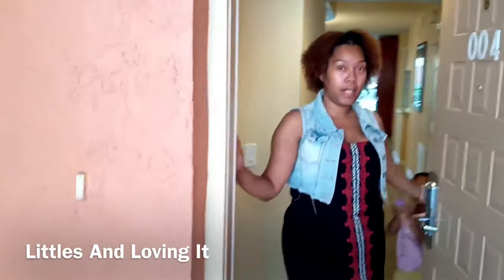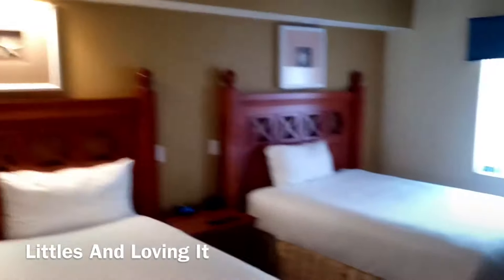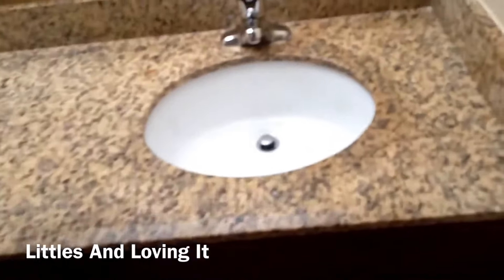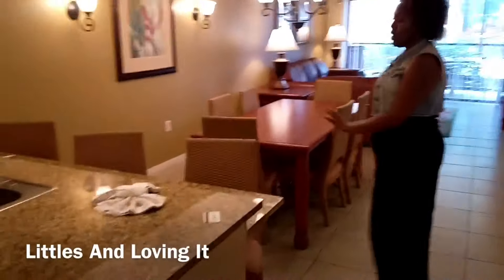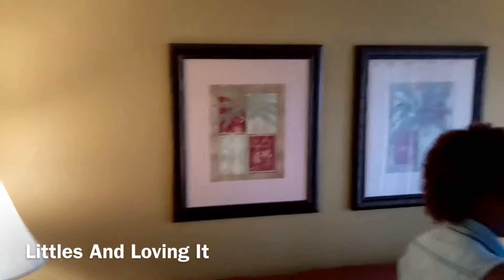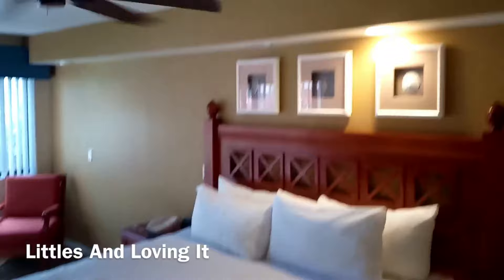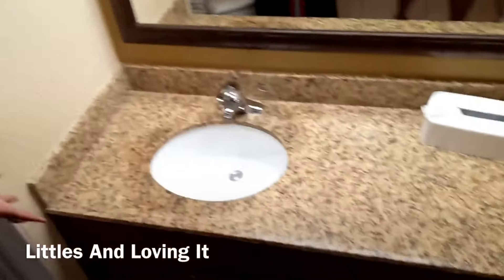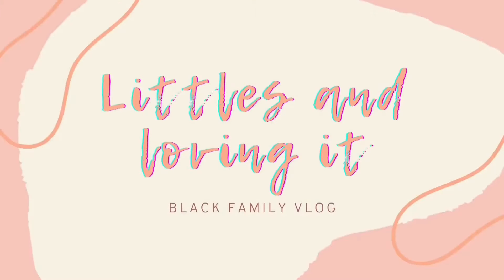Westgate Vacation Villas 2 Bedroom Room Deluxe Tour| Orlando Florida Family Vacation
Interested an a simply AMAZING stay at a 5 star resort with great amenities. Use the Special discount #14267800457 and enjoy your journey

These beautiful condos are offered all across the U.S.  in the following locations:

There is space for all with the following Rooms sizes:
1 bedroom, 2 bedroom, 2 bedroom deluxe and 2 bedroom deluxe with loft